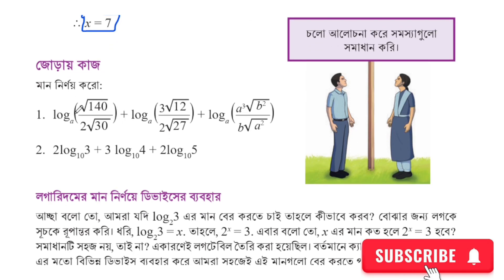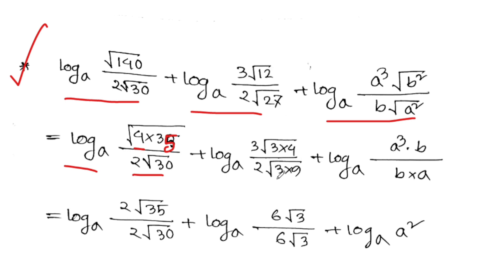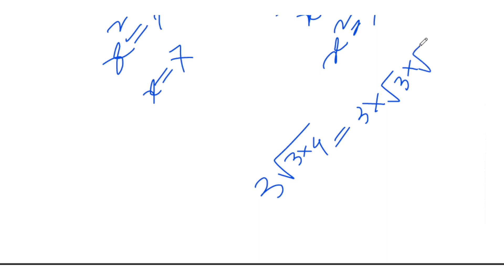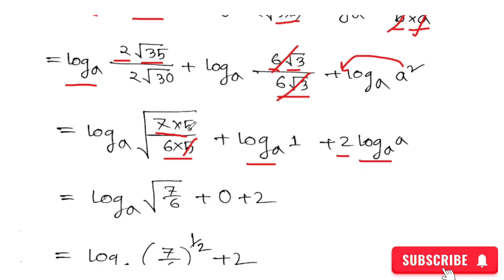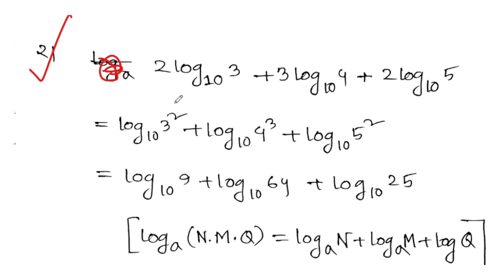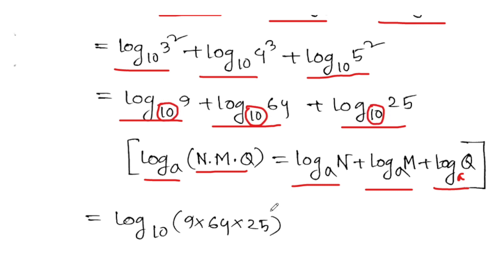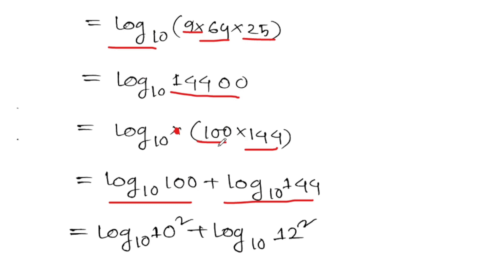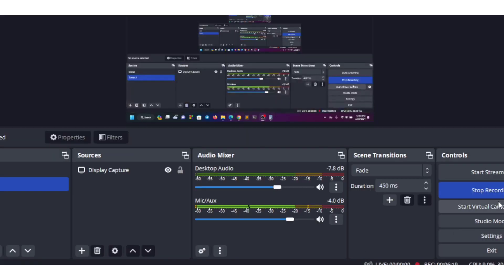লগারিদমের ধারণা ও প্রয়োগ, পর্ব - ৭ | নবম শ্রেণির গণিত ৩য় অধ্যায় ২০২৪ | Class 9 Math Chapter 3 |#2024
বিজ্ঞান অনুসন্ধানীপাঠ নবম শ্রেনী ২০২৪ |পর্ব -২ | ১ম অধ্যায় নিউটনের সূত্র |Class 9 science chapter 1
বিজ্ঞান_অনুসন্ধানীপাঠ _নবম শ্রেনী_২০২৪।
বিজ্ঞান অনুসন্ধানীপাঠ  নবম শ্রেনী ২০২৪। পর্ব ০১ ।১ম অধ্যায় নিউটনের সূত্র Class 9 science chapter 1

আসসালামু আলাইকুম
বিজ্ঞান_অনুসন্ধানীপাঠ _নবম শ্রেনী_২০২৪।
পর্ব_০১_২য়_অধ্যায়_তাপমাত্রা ও তাপ
২য়_অধ্যায়_তাপমাত্রা ও তাপ
বিজ্ঞান অনুসন্ধানীপাঠ  নবম শ্রেনী ২০২৪। পর্ব ০২ ।১ম অধ্যায় নিউটনের সূত্র Class 9 science chapter 1
 তাপমাত্রা ও তাপ
২৩ নং পৃষ্ঠার আলোচনা
২৪ নং পৃষ্ঠার আলোচনা
২৫নং পৃষ্ঠার আলোচনা
২৬ নং পৃষ্ঠার আলোচনা
page_23
Page no _25
page no_26
Page no_20